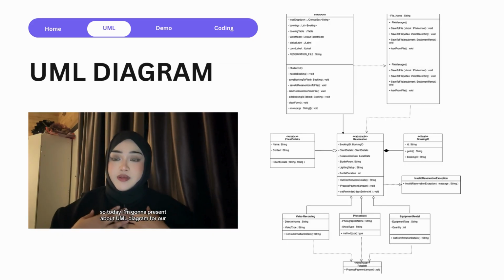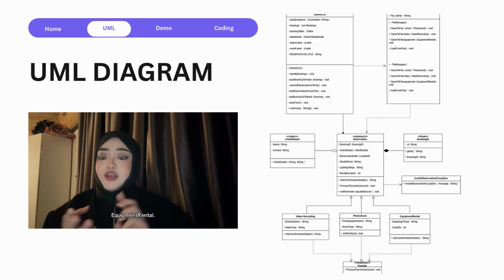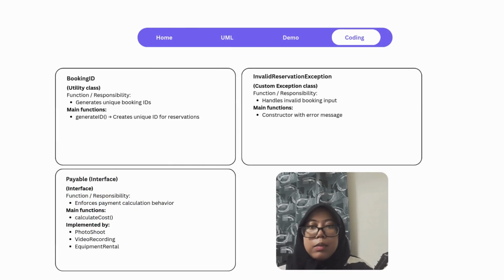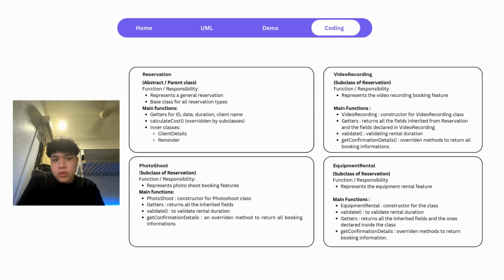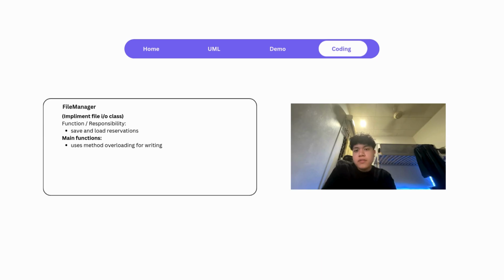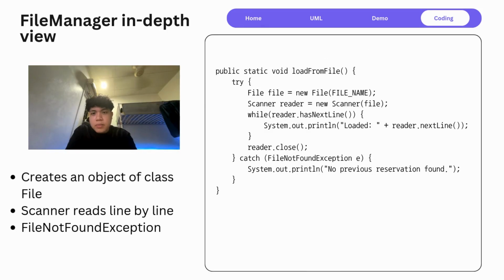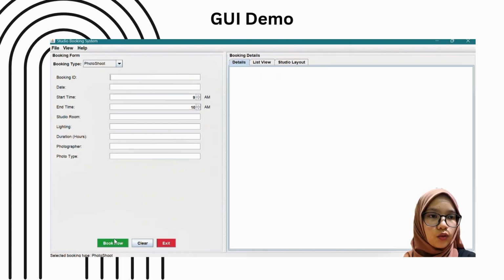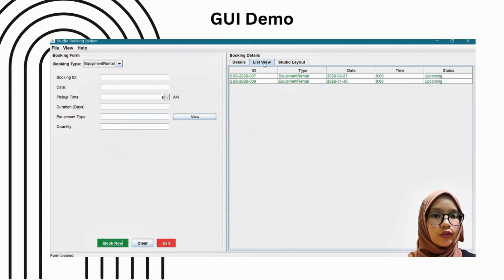Film & Photography Studio Booking | ISB16003 | GROUP 7